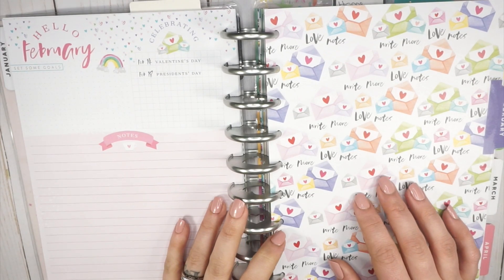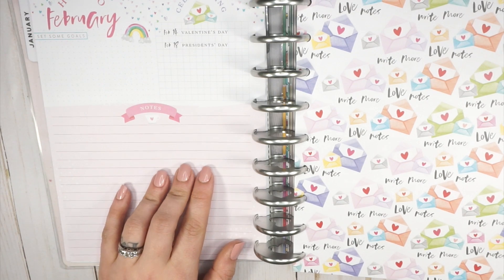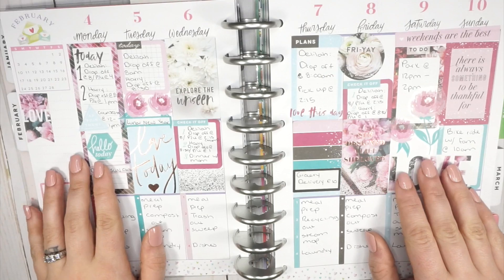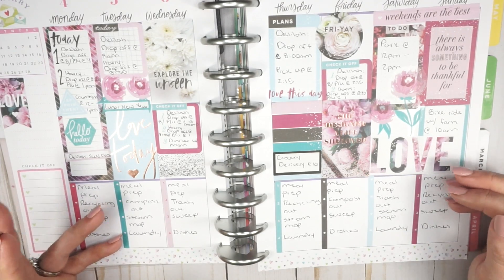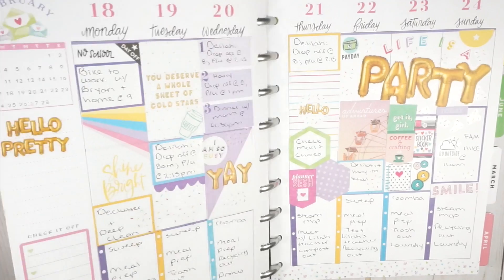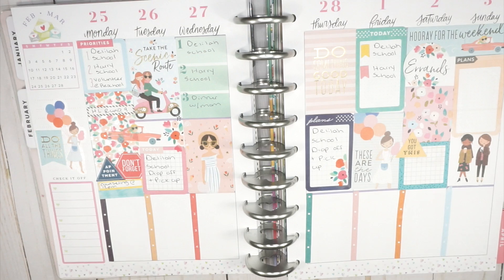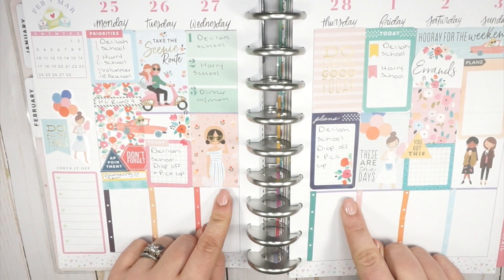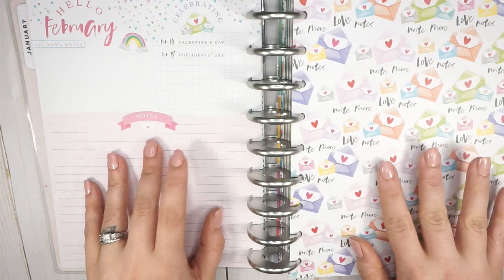WEEKLY SPREAD INSPIRATION | FEBRUARY 2019 CLASSIC HAPPY PLANNER FLIP THROUGH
I hope you all enjoy this flip-through of my classic size Daily Details Happy Planner for the month of February 2019! It’s been so much fun to use so far!

Most of my spreads include only MAMBI Happy Planner stickers!  Enjoy!

PURCHASE THE RAINBOW STICKER BOOK

PURCHASE THE PLANNER THAT I LOVE - EVERYDAY ESSENTIALS

NATALIE REBECCA DESIGNS CLEANING SHEETS